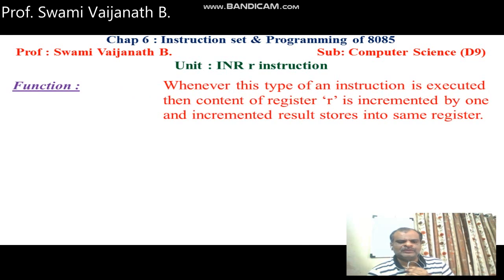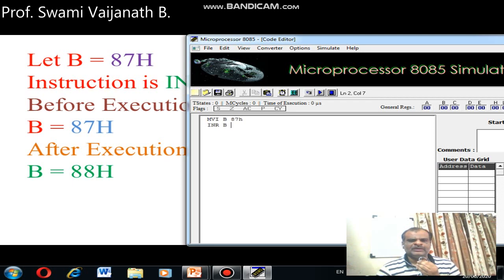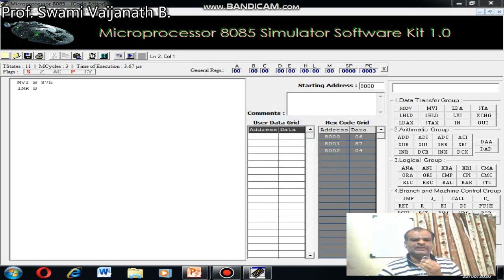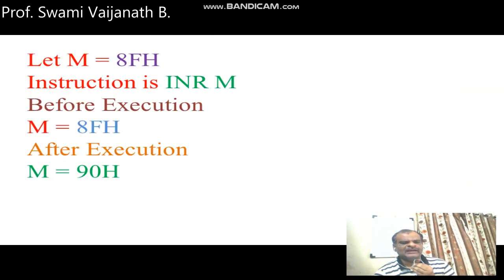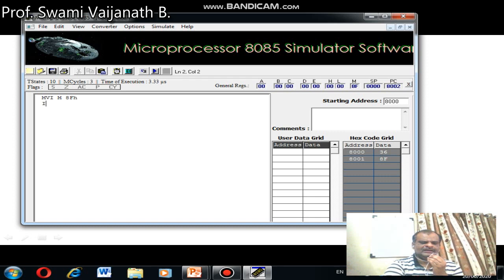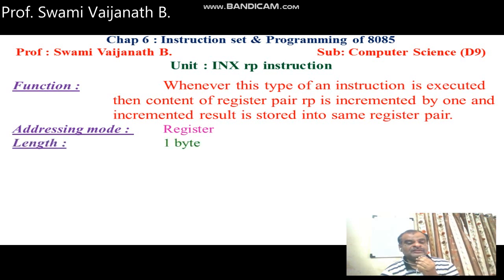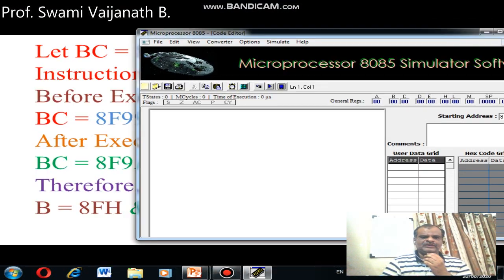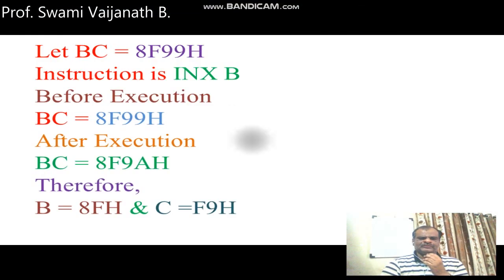INR r, INR M, INX rp instructions of 8085 microprocessor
Explain following increment instructions of 8085 microprocessor giving one example of each :
a) INR r
b) INR M
c) INX rp